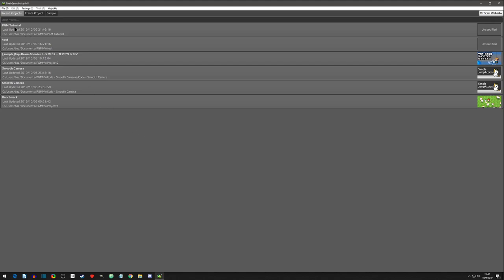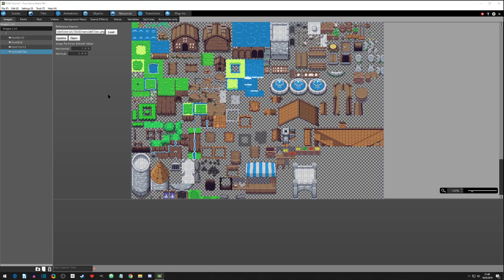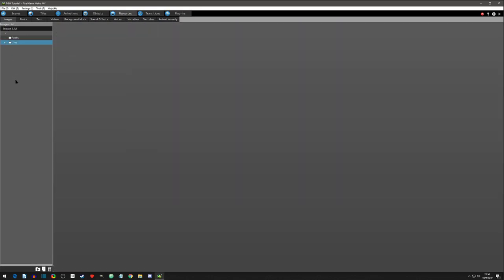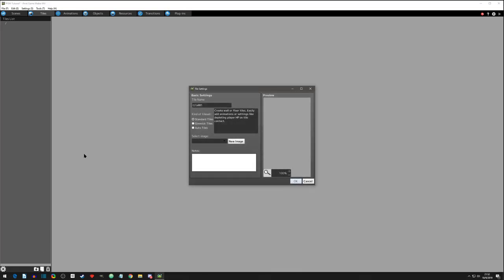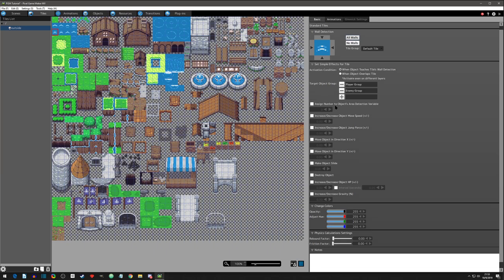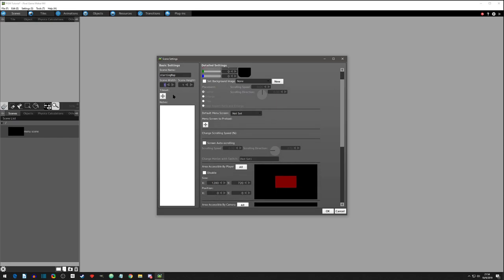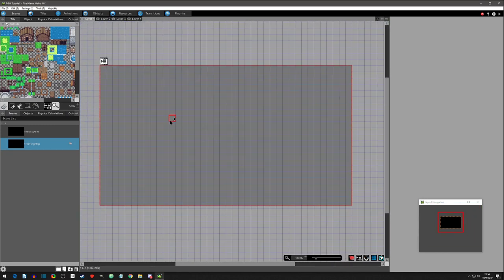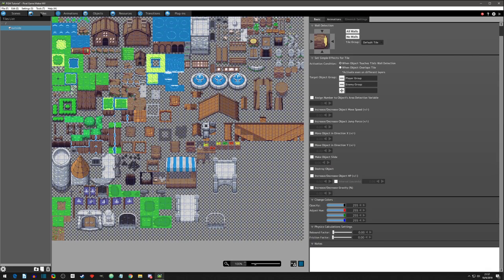Episode 2 - Adding Resources and Creating Scenes